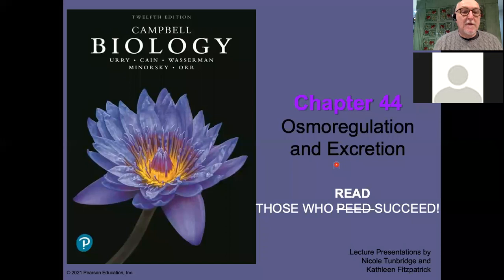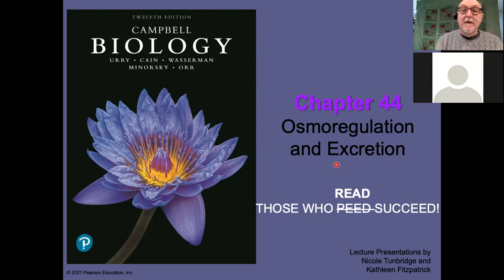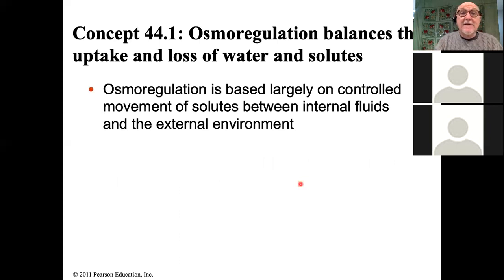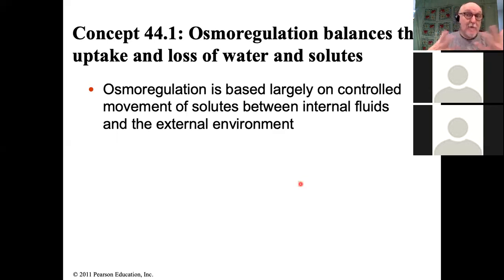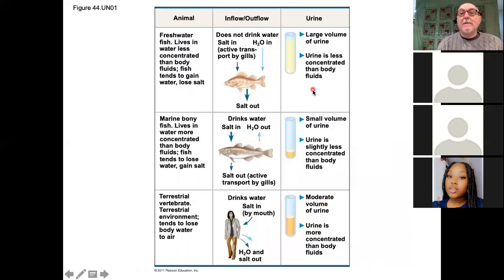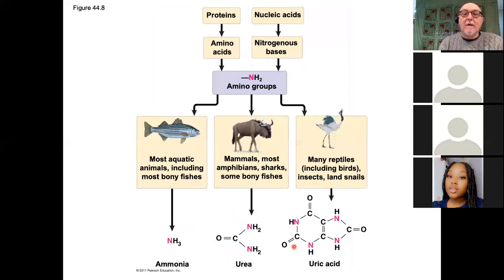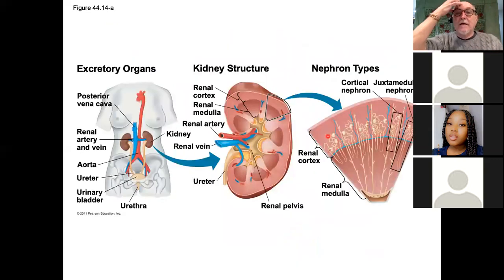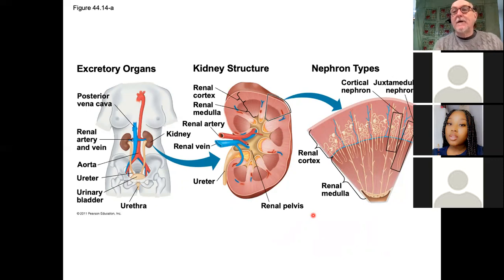GenBio Class 22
Osmoregulation